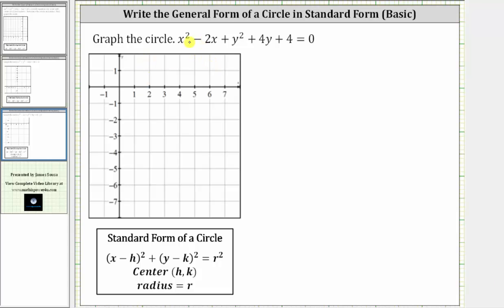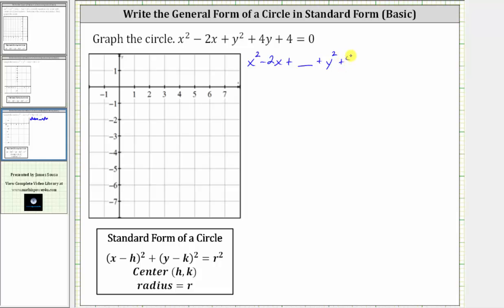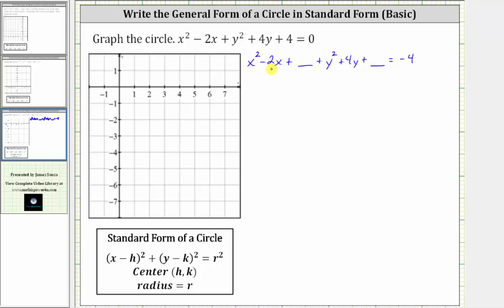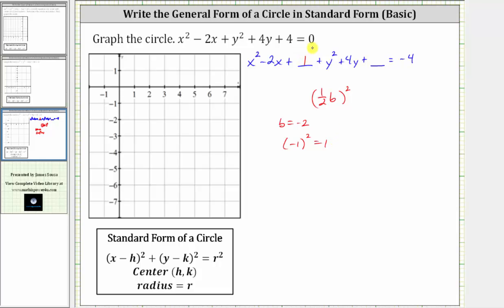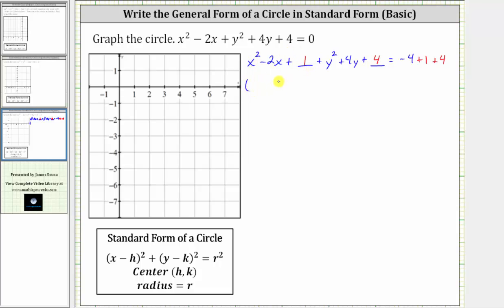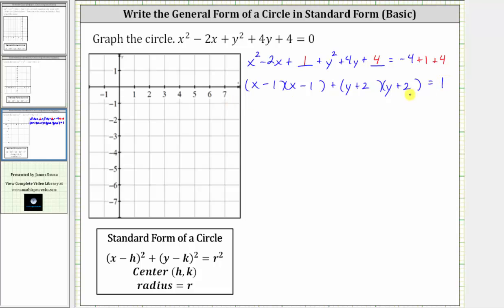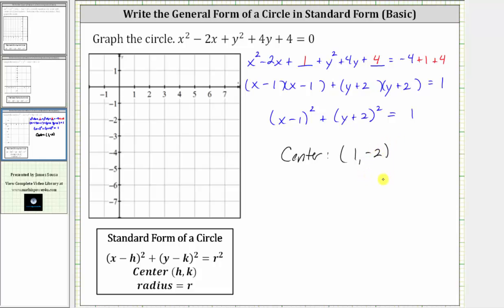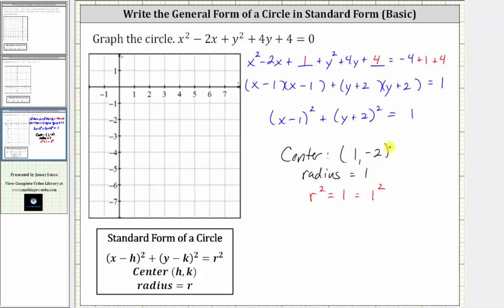Graph a Circle: Write the Equation in Standard form x^2-2x+y^2+4y+4=0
This video explains how to write the general form of a circle in standard form and then graph the circle.